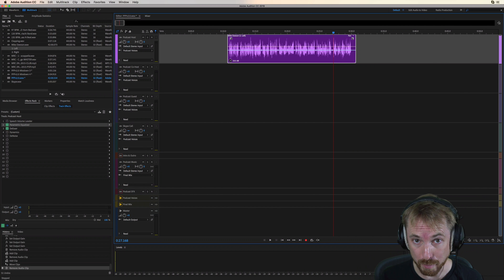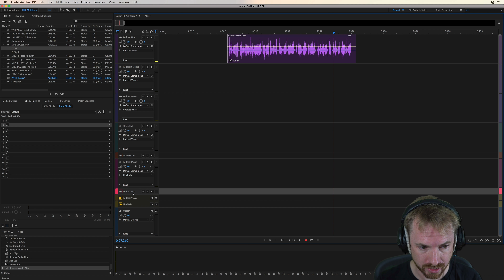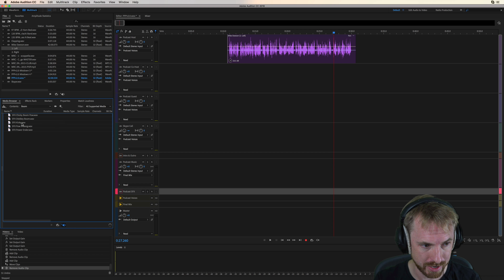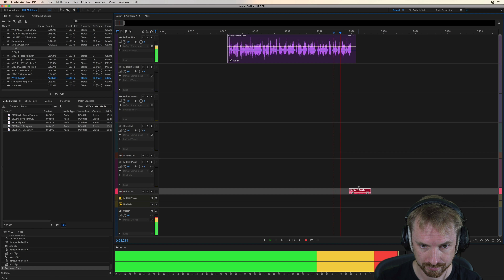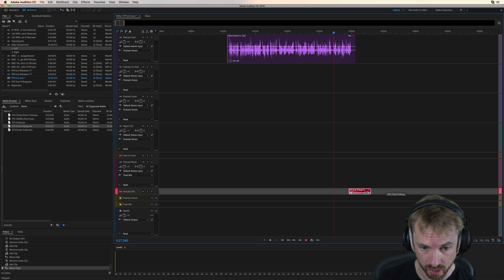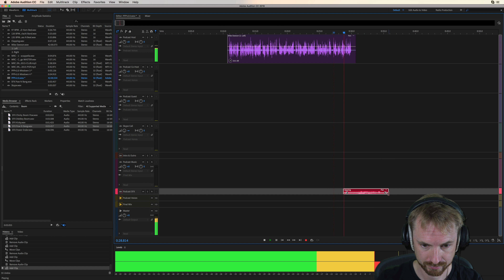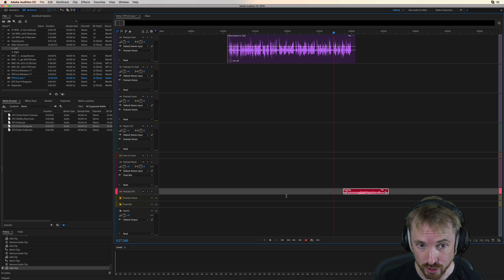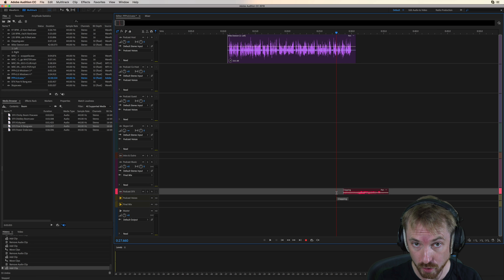How to Use The Podcast SFX Track (Pro Podcast Presets)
0:00 Tutorial start
0:12 Getting started
0:57 Wrap up